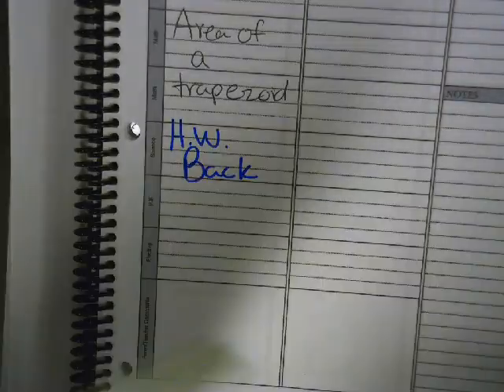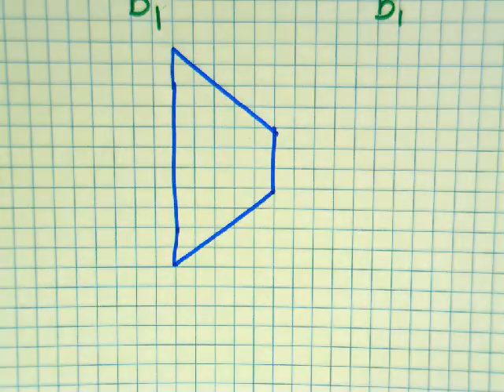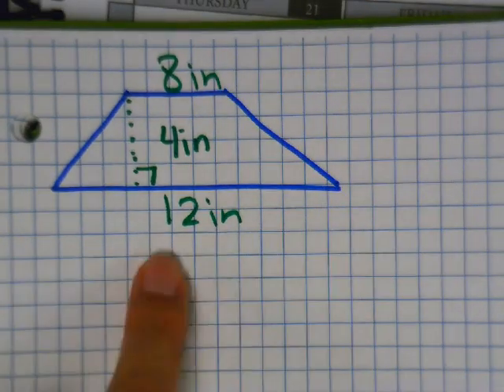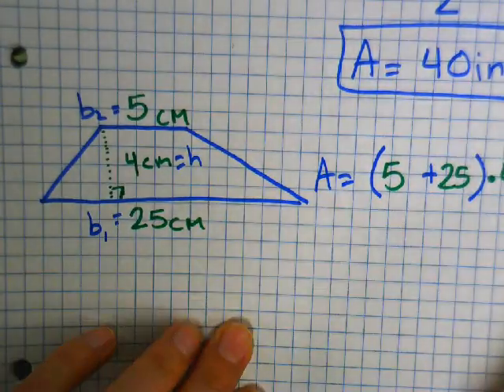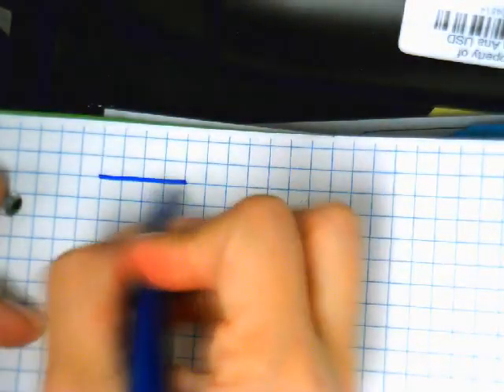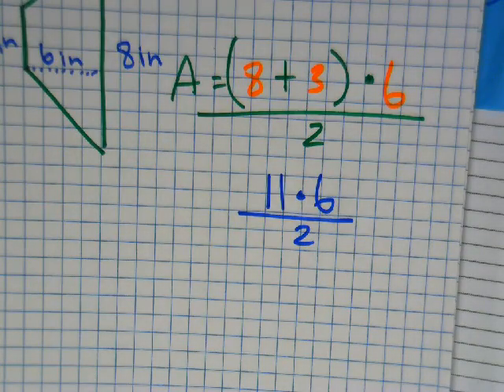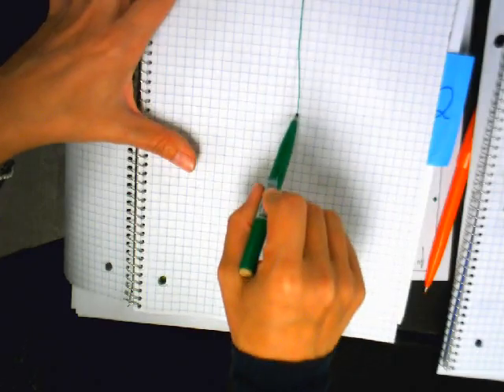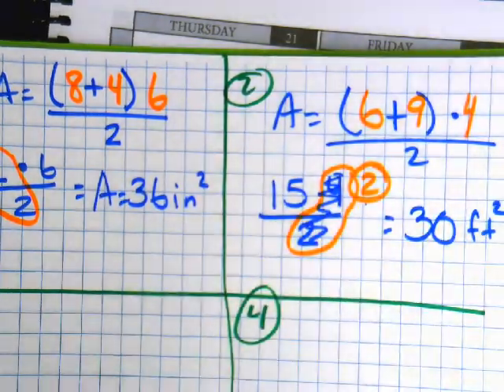Area of trapezoid